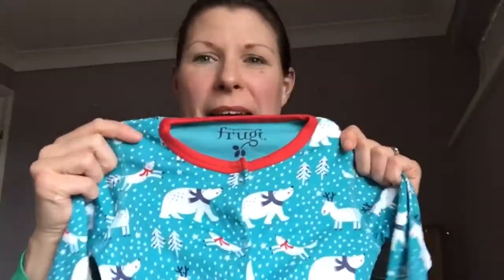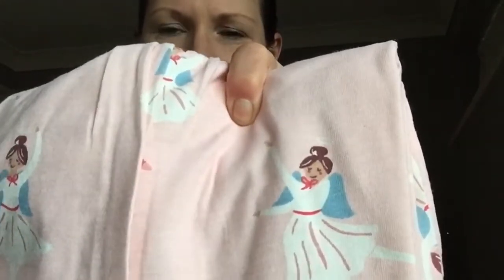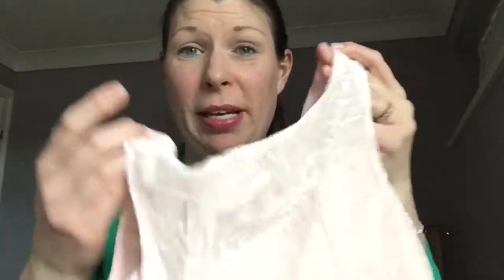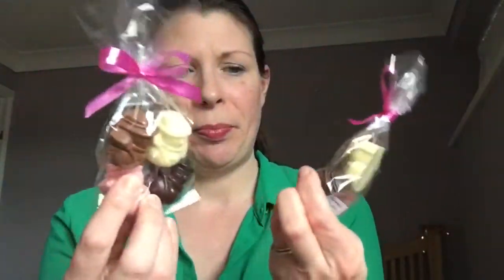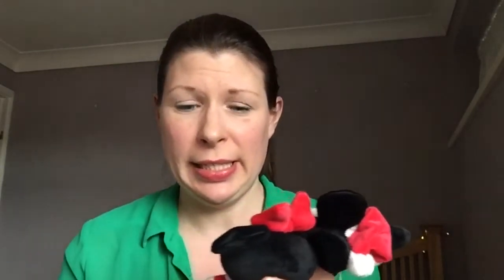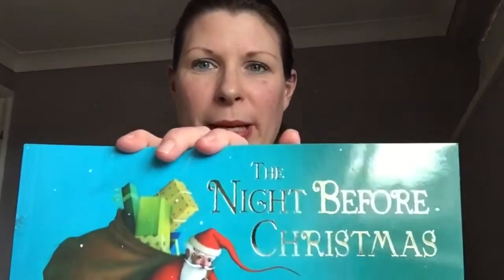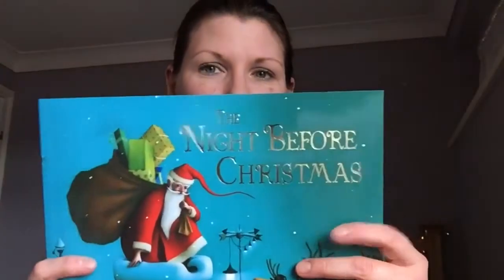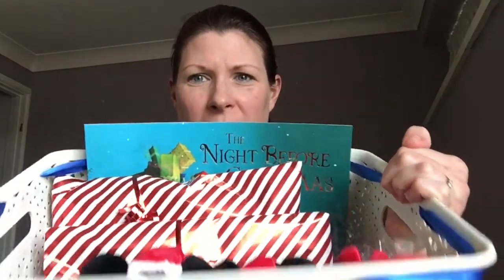Our Christmas Eve box - what's inside?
Every year I produce a Christmas Eve box for the kids. This is just a box full of goodies that we give to the children on Christmas Eve.

Watch this video to find out what’s inside our Christmas Eve box? How we save money producing it? And how you can put one together too.

I hope that you enjoy this video. If you would like to read more about the contents of our Christmas Eve Box then please head to the blog post that accompanies this video:

You can also find out more about me through my blog Mrs H's favourite things. Where I write honestly about recurrent miscarriage, mental health and finding happiness in the little things in life. I do this to show mums who are struggling that there is always hope and that a rainbow can appear after the darkest storm.

You can find my blog here -